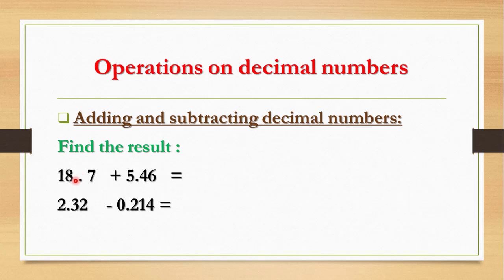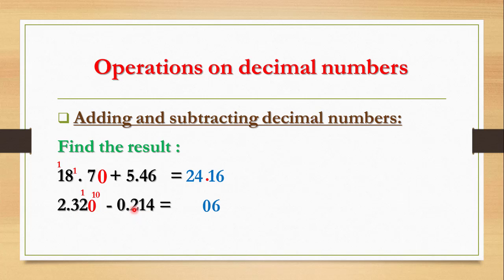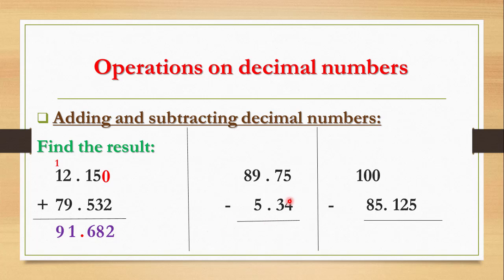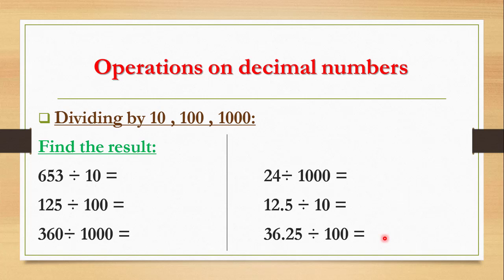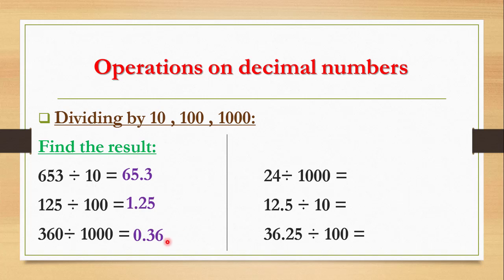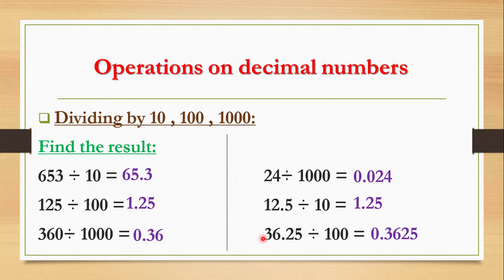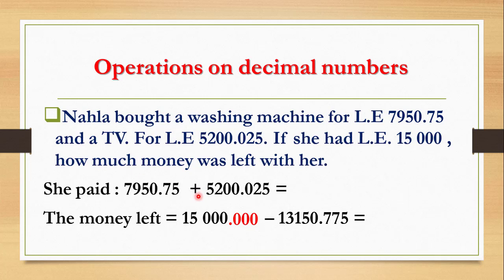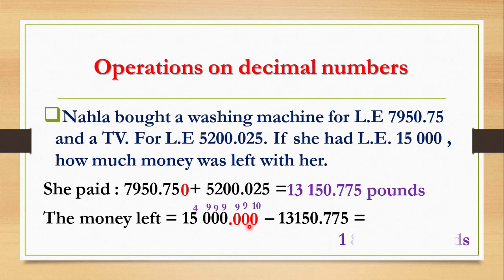Operations on decimal numbers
primary 4 , second term ,U1L5